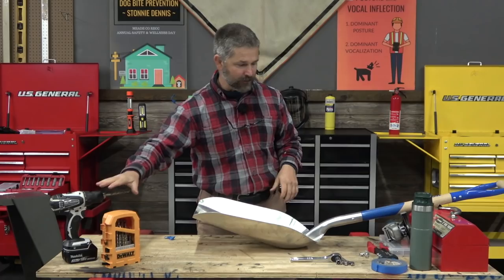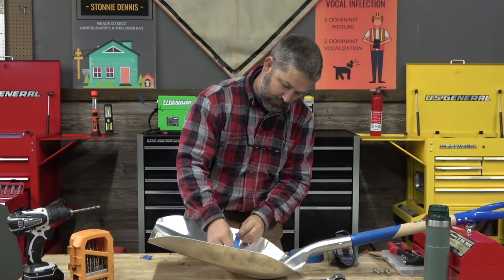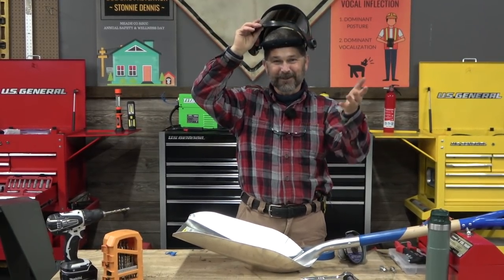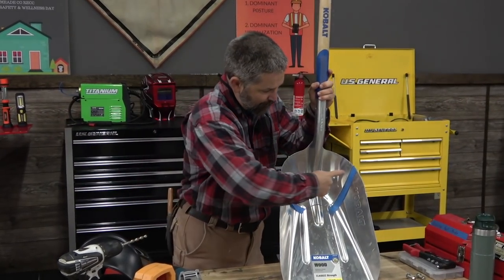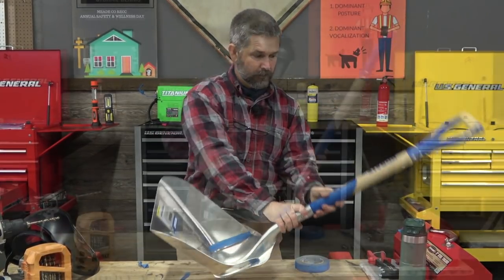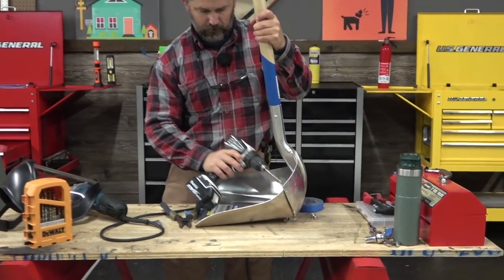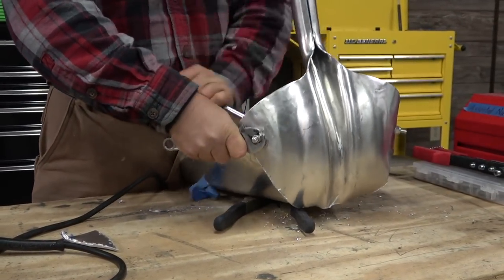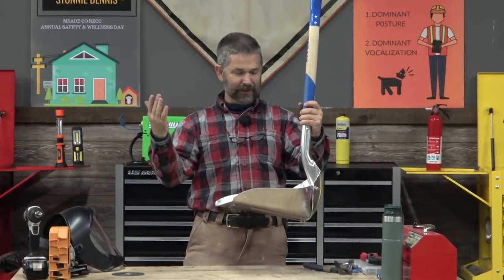How to Make a Super Duper Pooper Scooper | DIY with Stonnie Dennis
A lot of people email asking for Stonnie's Professional Dog Training Tips, so we thought we would address some of the super important but not often addressed aspects of the dog business.

Kennel hygiene is not a very glamorous part of the dog business but it is one of the most, if not the most, important jobs of a professional or amateur kennel owners day.

After years of searching for durable pooper scoopers, we finally got fed up and started making our own. This video shows our go to method of building an affordable and reliable industrial dog training pooper scooper!

If you would like more information about my services, heres a link to my

If you would like to see some cool photos, here's a link to my instagram